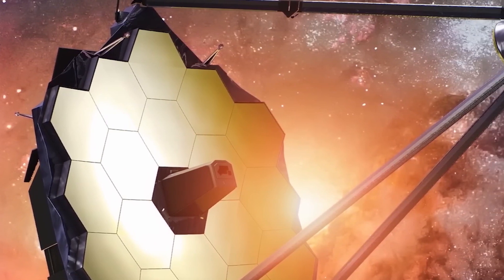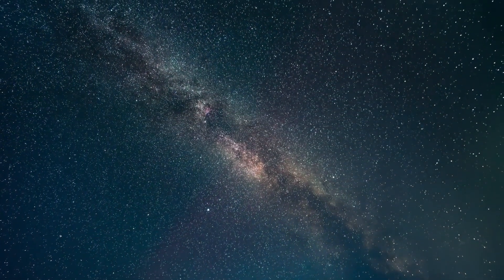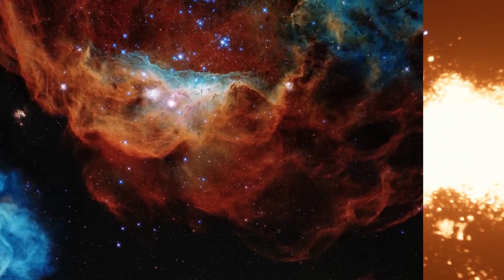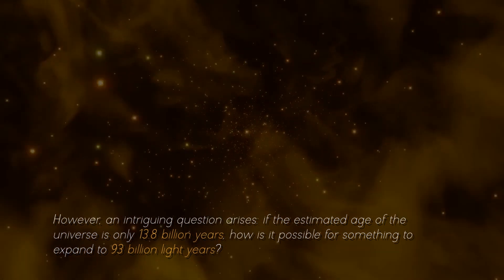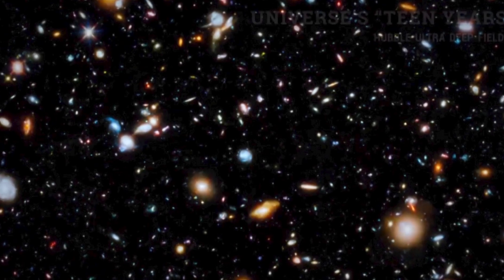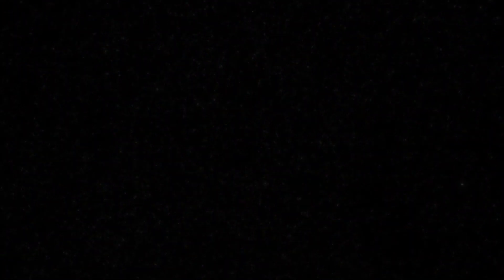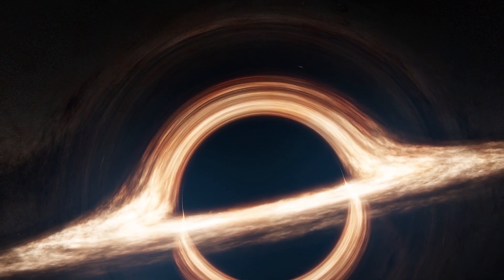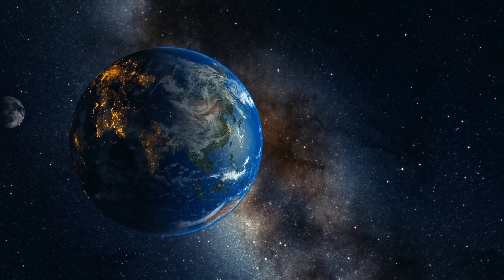Michio Kaku Panics Over James Webb Telescope Discovery At The Edge Of The Universe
Michio Kaku has announced that the James Webb Telescope has made a crucial discovery at the farthest edge of the observable universe. The groundbreaking James Webb Telescope is illuminating the edge of the cosmos, allowing us to explore a vast landscape full of stars, galaxies and intriguing enigmas. Imagine contemplating times past, where ancient galaxies whisper stories about the origin of the universe. The James Webb telescope has successfully identified galaxies that existed 500 million years ago after the Big Bang, which is an amazing achievement. Now, we are called to join in this cosmic revelation as the James Webb Telescope rewrites the stories of the universe, revealing wonders beyond our imagination.
The observable universe, which delimits space and time, has been the subject of the quest for understanding throughout the evolution of humankind. We have always looked at the universe with curiosity, pondering theories about space and the universe. The need to understand the outer limits of the universe has motivated ancient societies lacking advanced technology to look skyward and weave fantastic tales of celestial deities and wonders. Using simple methods to observe the magnificent dance of the stars in the sky, they were amazed by the celestial patterns and possible connections between Earth and what was in the firmament.